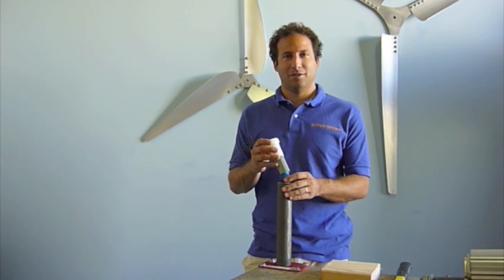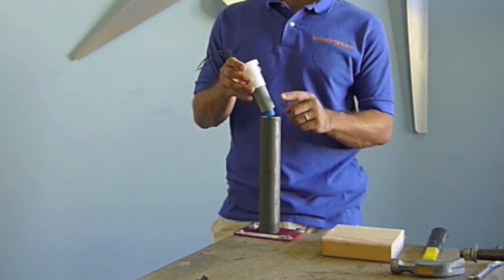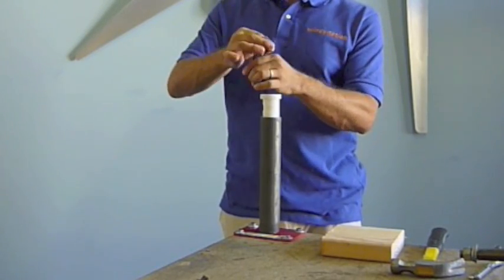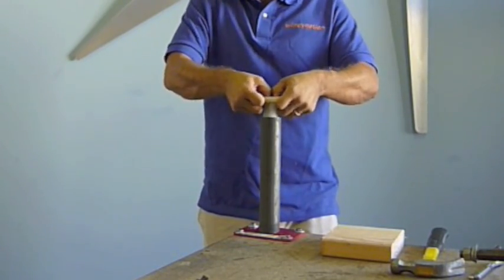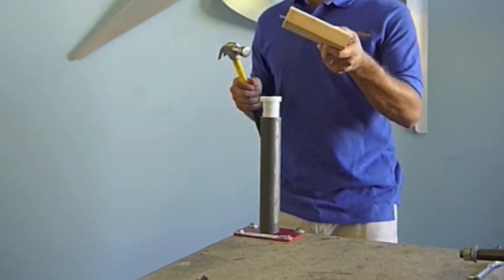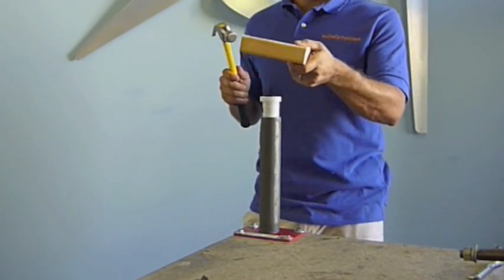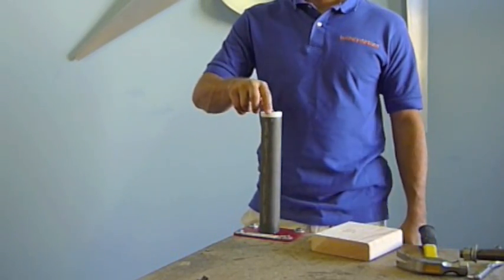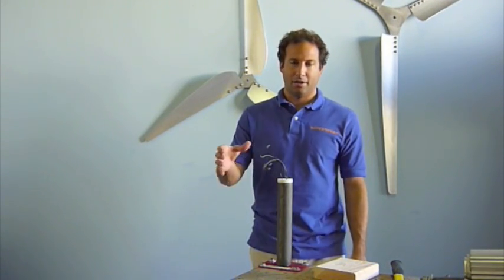How to Build a Wind Turbine - Step 3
Building the Windtura 500 Complete Wind Turbine is a cinch! Part of the reason is that WindyNation provides step-by-step, clear instructions on how to do it. In Step 3, WindyNation shows you how to install and mount the slip ring and yaw bushing onto your wind turbine tower pipe.

Everything you see in this video, and everything you need to make a practical wind turbine is available